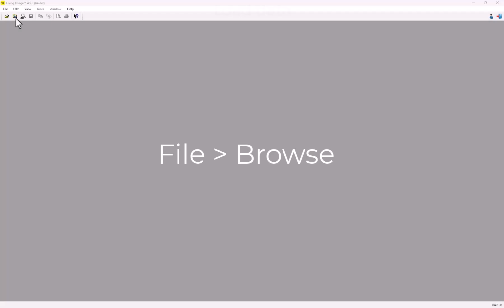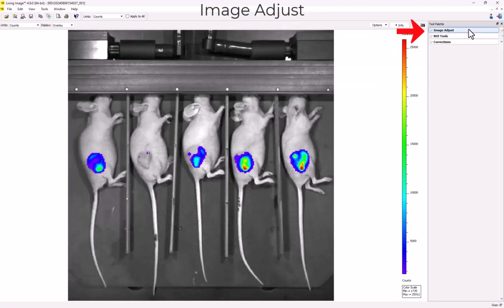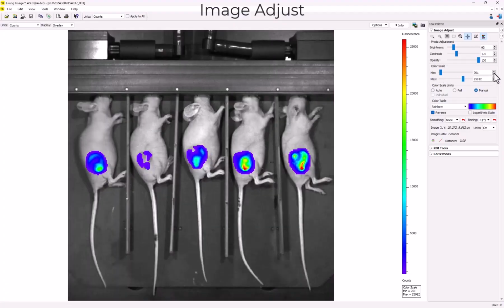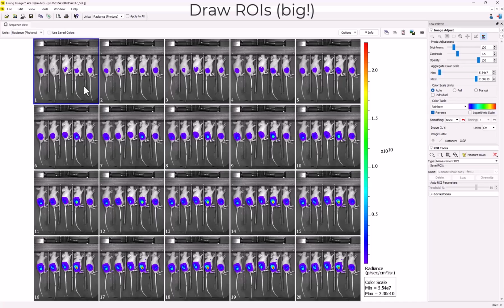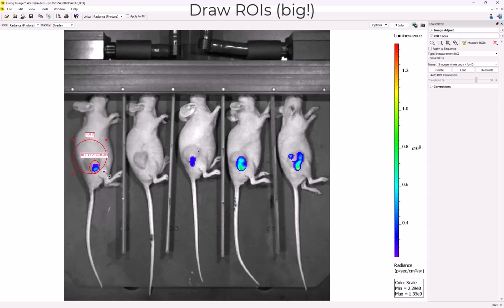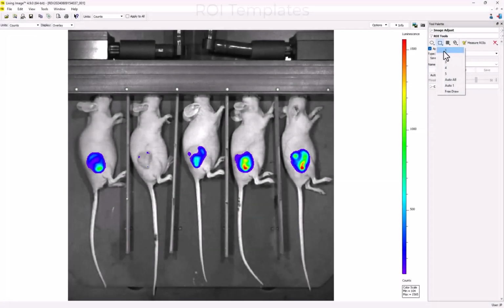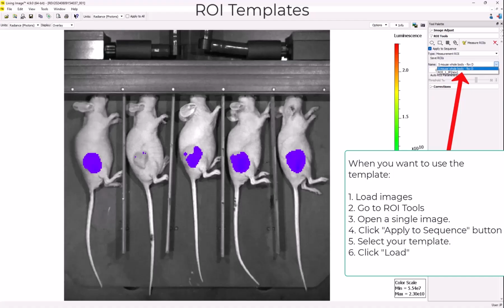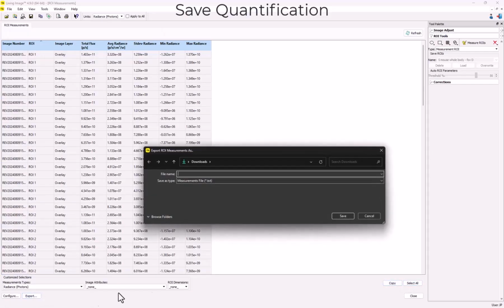Living Image: 2D BLI Analysis